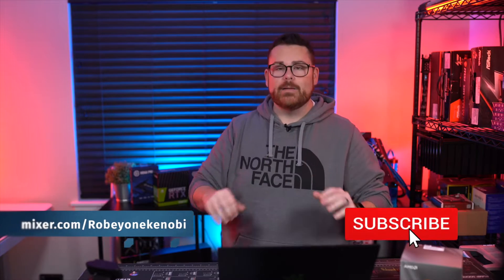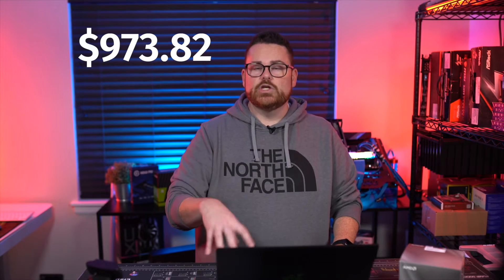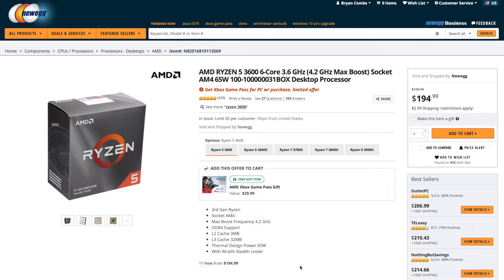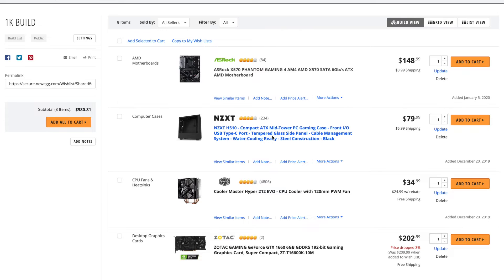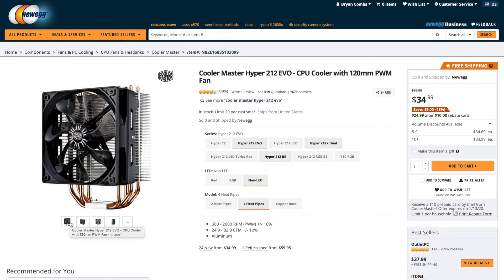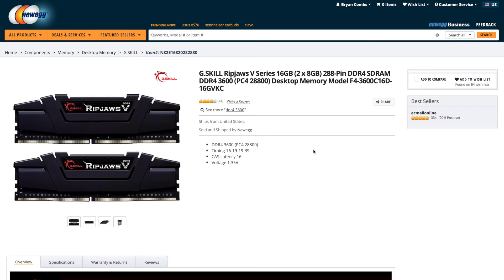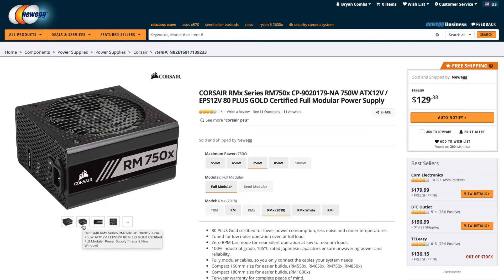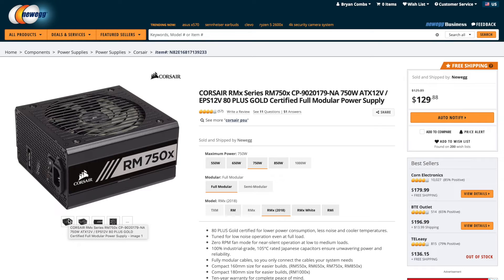The best gaming PC for $1000 2020 Edition! | Robeytech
Want to know the best pc for 1000 dollars? Maybe a great 1000 dollar PC build? I have been asked numerous times to help folks with a great 1k PC build. And you're in luck as I break it down piece by piece. Ensure you check out the table of contents link below for why I chose each part! The link to the wish list is also below that allows you to buy the entire thing easily from Newegg.

CPU Choice - 1:33
Motherboard Choice - 3:30
Case Choice – 4:14
CPU Cooler Choice – 4:48
Graphics Card Choice – 5:33
RAM Choice - 6:34
SSD Choice – 7:29
PSU Choice - 8:44

Want to buy all the parts for this $1000 dollar PC check the wish list

Below is if you want to add the ability to use raytracing in games with the newest RTX graphics cards from Nvidia and also if you want a faster CPU. If you get one of these CPU’s you do not need the Cooler Master Hyper 212 Evo CPU cooler above.

Easy Upgrades (to an upper Mid-Range PC)
(Just get this instead of the CPU above)

@Robeytech - Twitter
@Robeytech - Instagram
Facebook.com/Robeytech - Facebook
Twitch.tv/Robeytech - Twitch